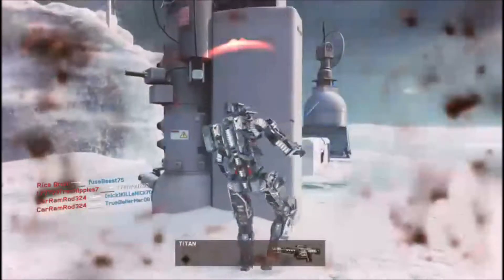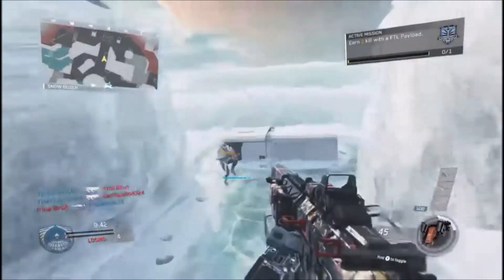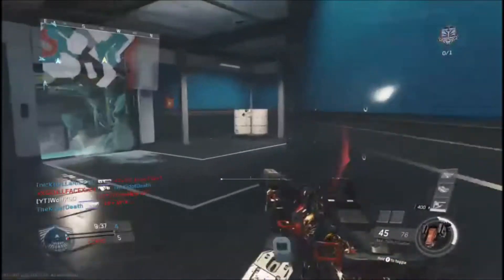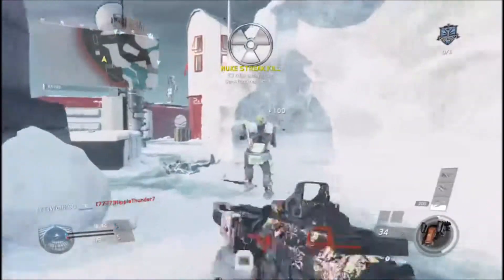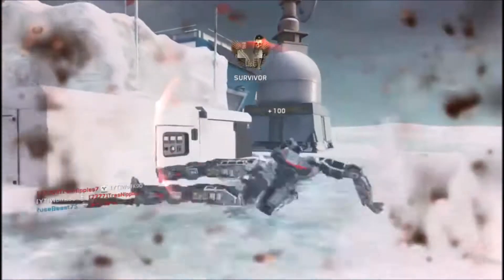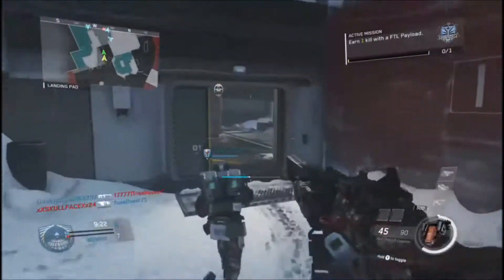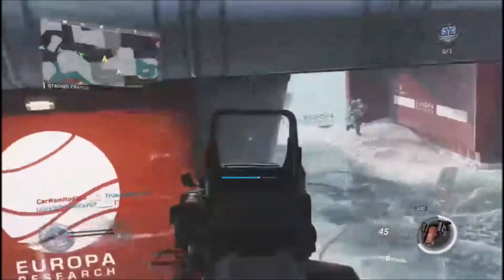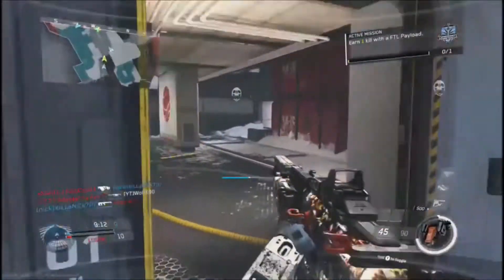The War on Clothes!!! Plus New IW Nuke Challenge! And a GTA V Stream Tomorrow :D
Today's video covers what I mean by the war on clothes haha.. It's a funny story. I also talk about more logo designs and tomorrow because I will be streaming GTA 5 Tomorrow. I started a challenge that I like to call the Naked Nuke Challenge which means you must get a nuke with no perks on your class. You can have 6 attachments but that's all. If you want to go even further then you can do it with no perks or attachments. Send me the gameplay if you get it and I'll be sure to watch it and give you a shout out :) Other than that I hope you guys enjoy the gameplay and commentary.

Outro - Created by WolfK90
Logo - Created by WolfK90